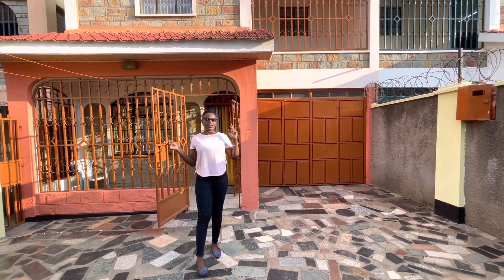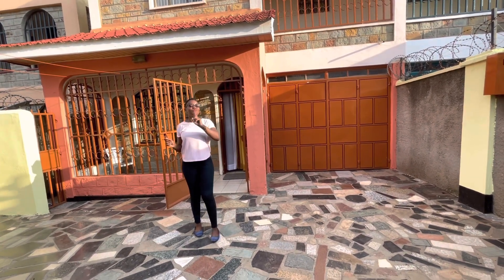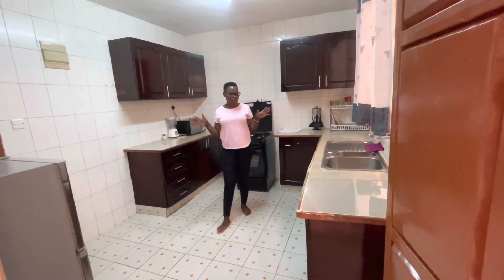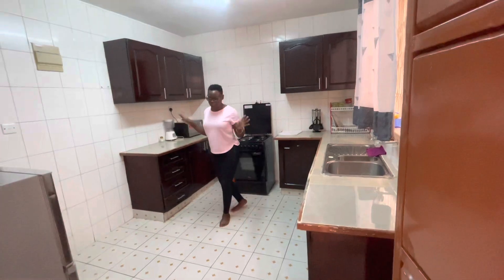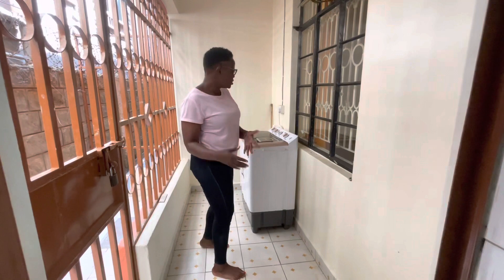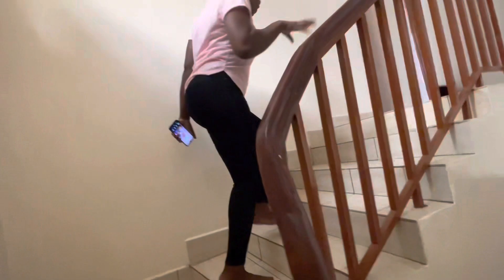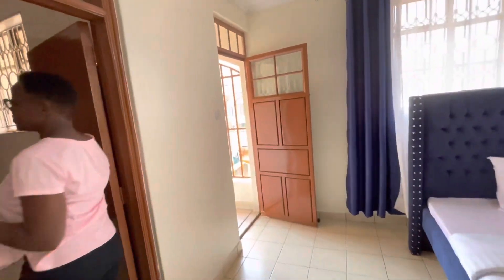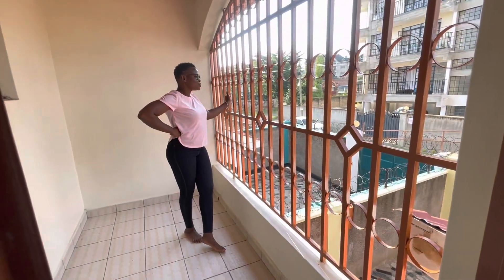FULLY FURNISHED APARTMENT TOUR 2022 || LEFAD FURNISHED APARTMENT || KISUMU CITY